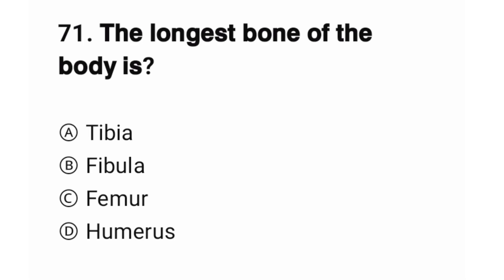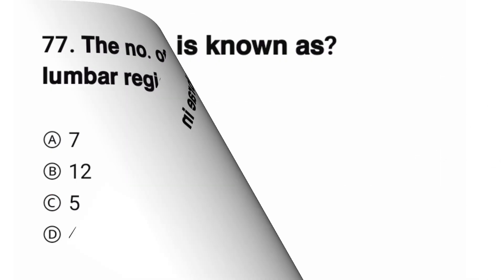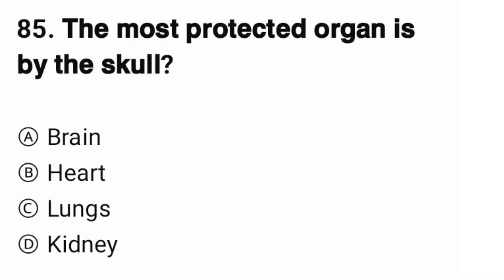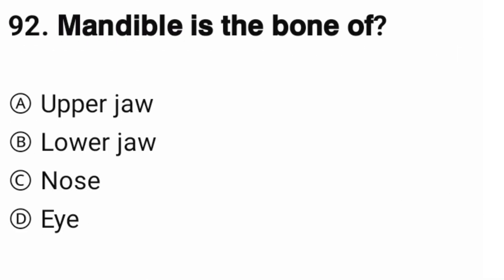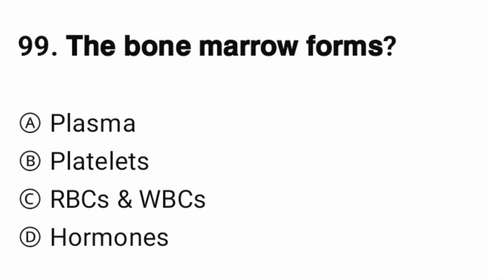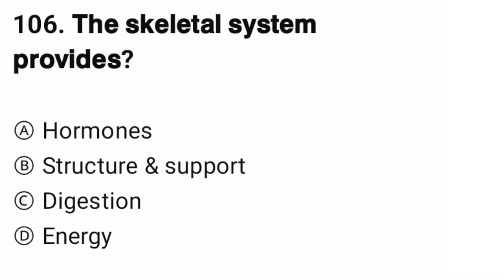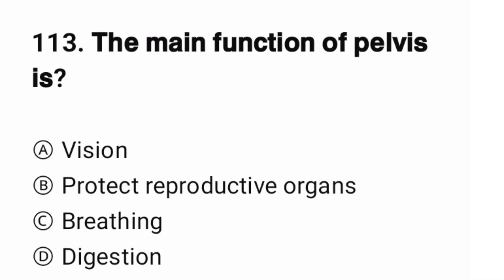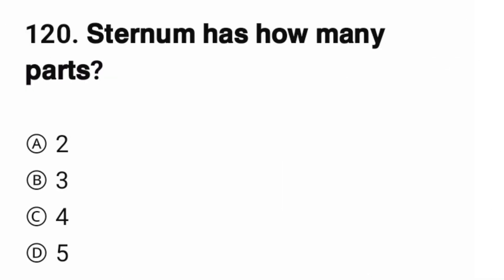Top Human Skeleton System Mcqs 2026 | skeleton system mcq | all human skeleton system mcq 2026-25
Here you’ll find carefully designed multiple-choice questions (MCQs), quizzes, and practice tests that cover all major nursing subjects — from fundamentals to advanced specialties.

📚 Our goal is to help nursing students, competitive exam aspirants, and healthcare professionals sharpen their knowledge, boost confidence, and succeed in exams like NCLEX, NTS, PPSC, AIIMS, BSc Nursing, and staff nurse recruitments.

💡 With clear statements, accurate answers, and well-structured explanations, we make exam prep easier, faster, and more effective. Whether you’re revising for finals or preparing for job tests, this channel is your reliable study partner.